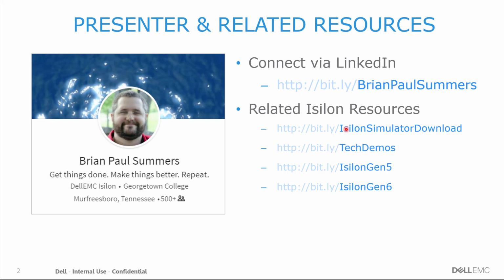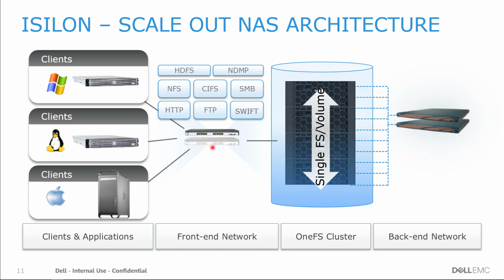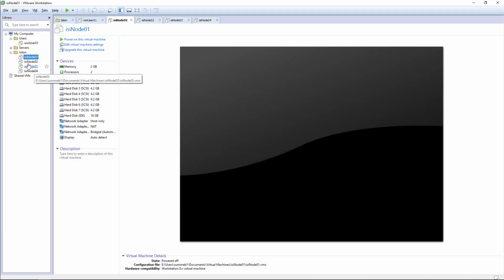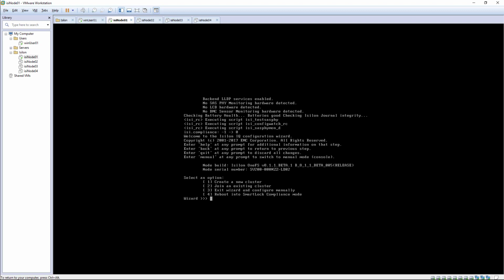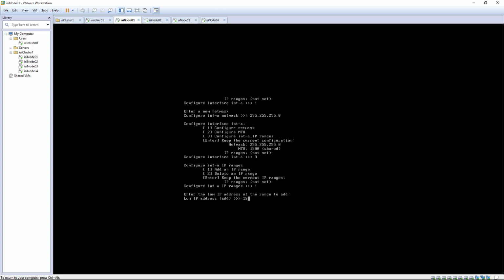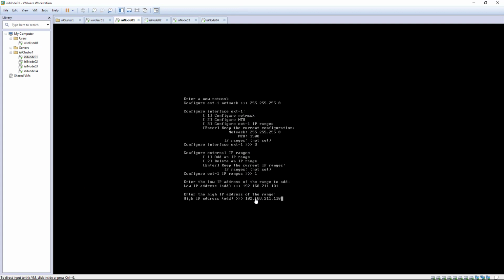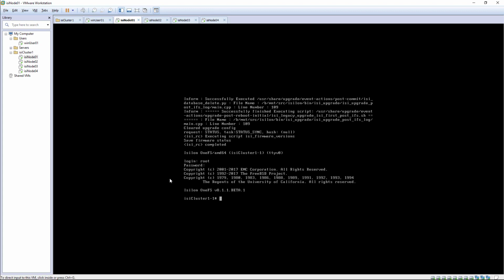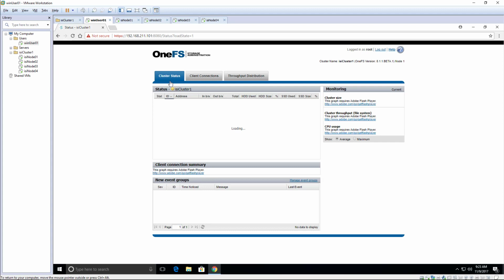Isilon Simulator Setup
In this video I walk through the process of downloading and deploying the Isilon OneFS simulator. Here is the link to download the latest version of the simulator